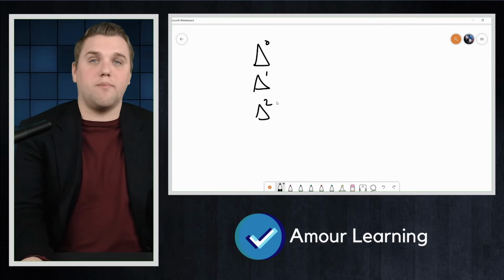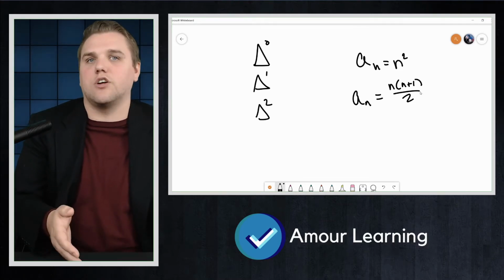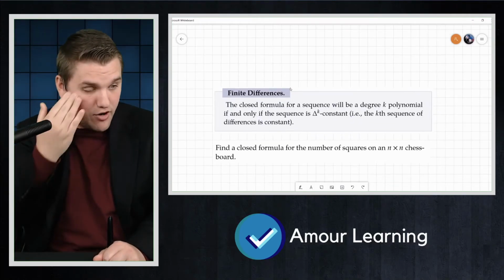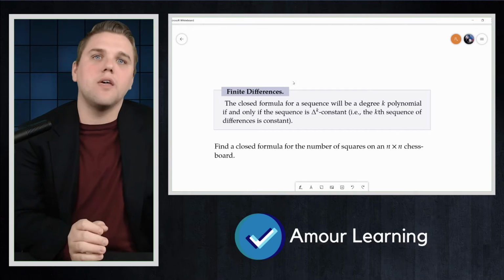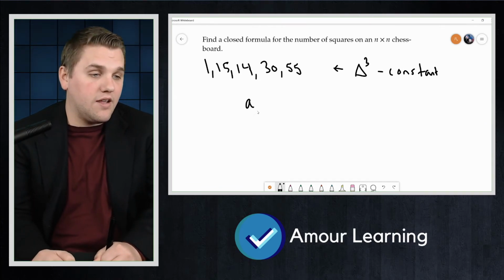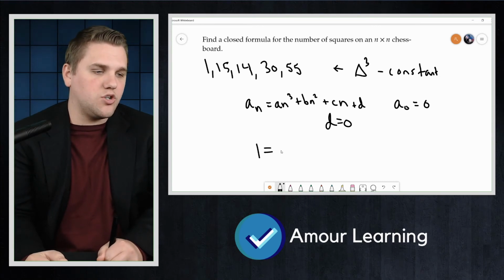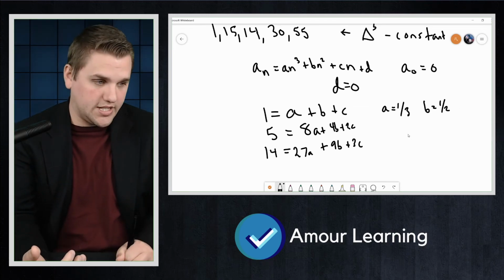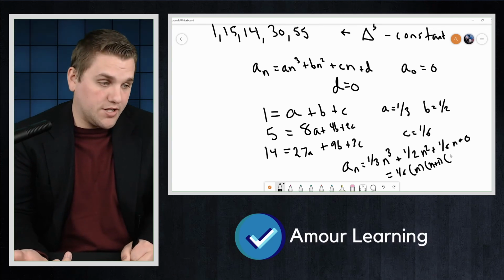What Are Finite Differences?